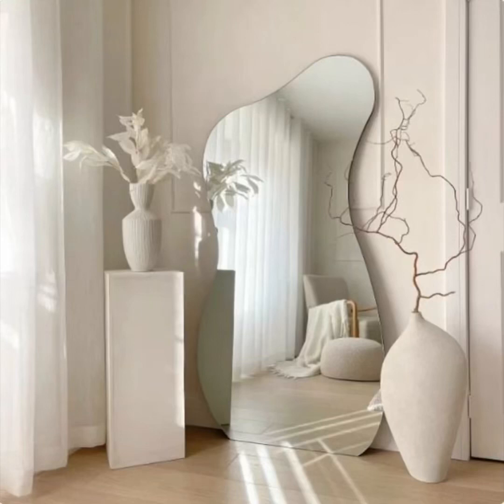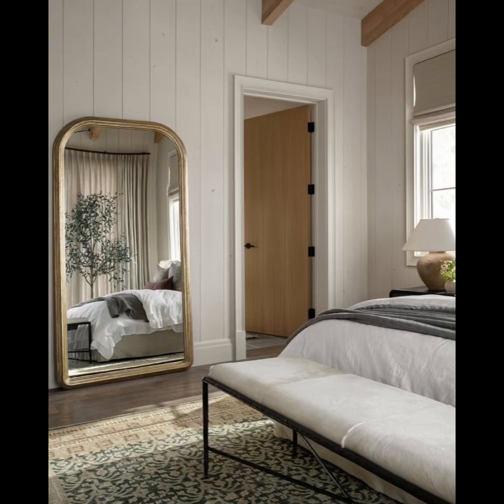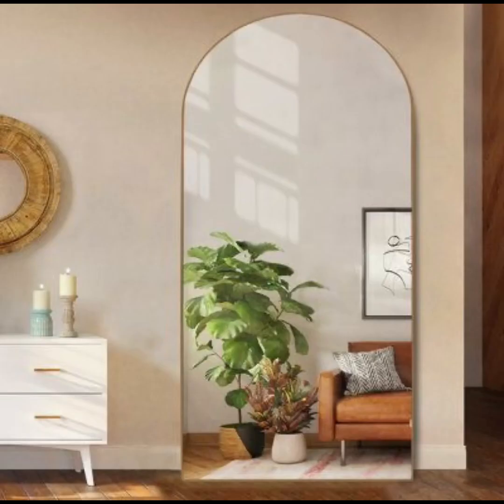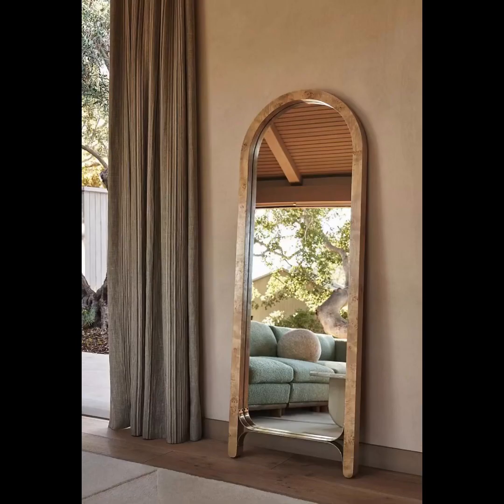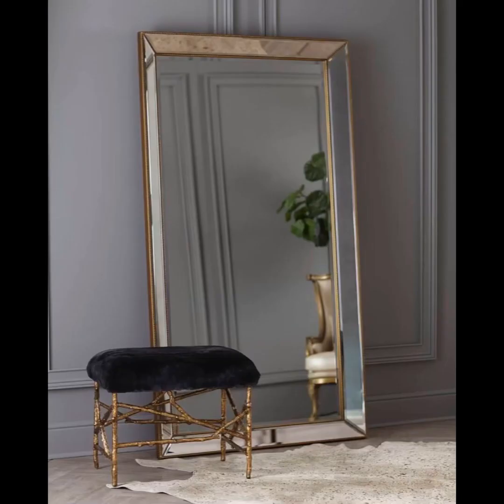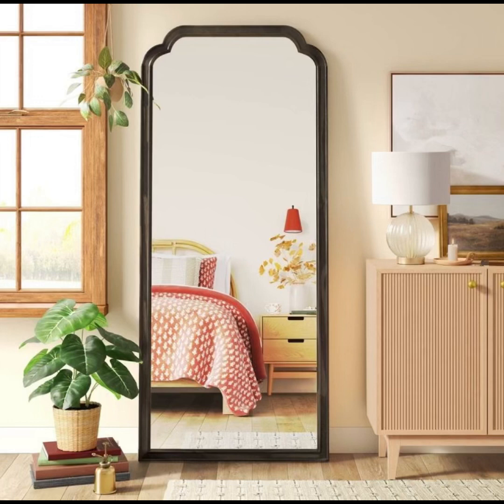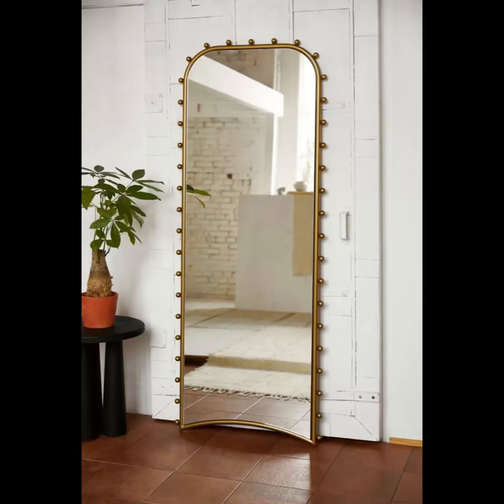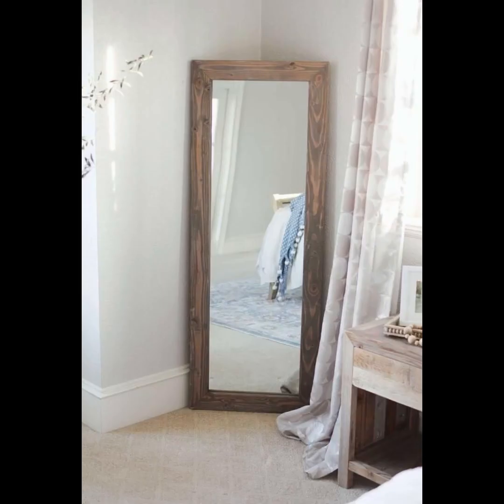Floor mirror designs and ideas inspiration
"Welcome to a visual journey through the realm of Floor Mirror Designs and Ideas! Prepare to be captivated as we explore an array of breathtaking reflections that will not only expand your space but also elevate your aesthetic sensibilities. From the grandeur of oversized floor mirrors that exude opulence to the minimalistic charm of Scandinavian-inspired designs, we leave no style unturned.

Join us as we unveil ingenious ways to make a statement with floor mirrors. Discover how a strategically placed floor mirror can instantly brighten a room by reflecting natural light, creating an illusion of openness. Dive into the world of ornately framed mirrors that serve as artistic focal points or sleek, frameless wonders that seamlessly blend into your decor.

We'll guide you through the art of harmonizing floor mirror designs with your existing furniture and layout, ensuring a harmonious and balanced interior. Whether you're aiming to add a touch of glamour to your bedroom, infuse sophistication into your living area, or open up a cozy corner, our video is your ultimate source of inspiration.

Get ready to unleash your creativity as we showcase DIY ideas to personalize your floor mirror and transform it into a one-of-a-kind masterpiece. From adding intricate decals to experimenting with different frames, you'll learn how to turn a simple mirror into a reflection of your unique style.

Join us on this design adventure, where innovation meets reflection. It's time to redefine your space with the allure and elegance of floor mirror designs!"

Remember, a captivating video is not just about the visuals, but also about the engaging narration and the flow of information. Feel free to customize the description to match your personal style and the tone of your YouTube channel.